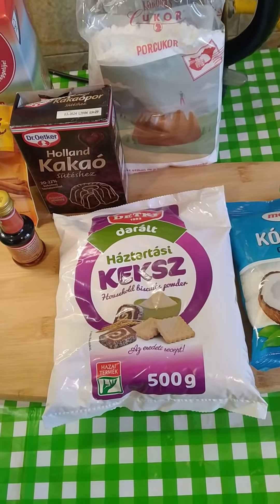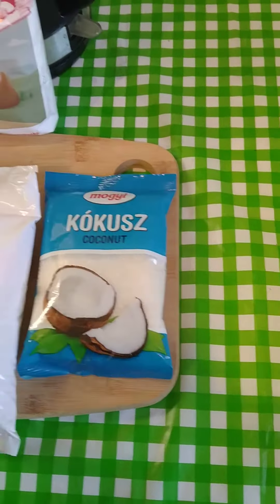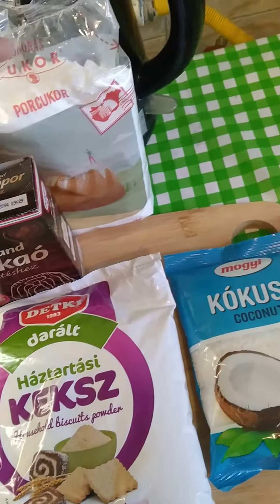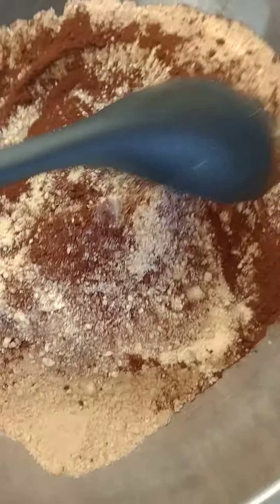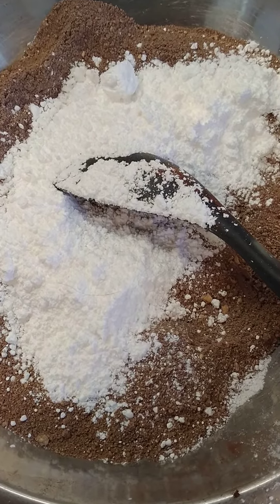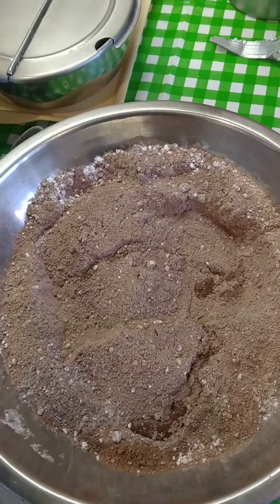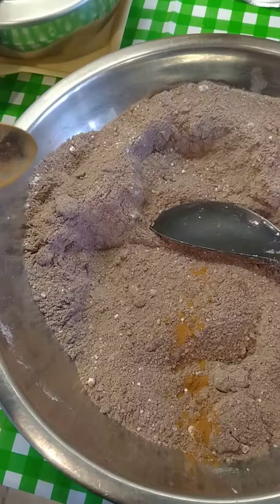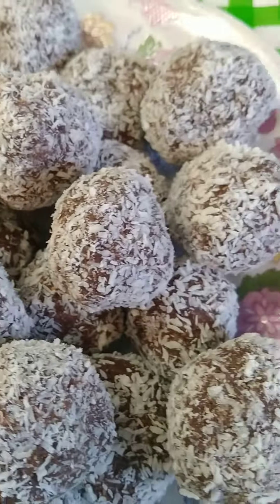Chocolate Rum Coconut Balls.